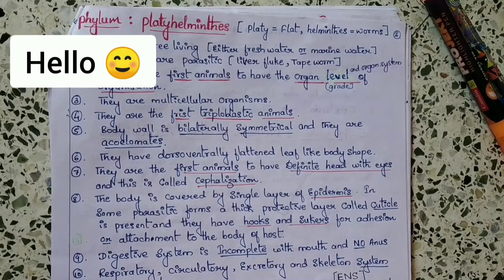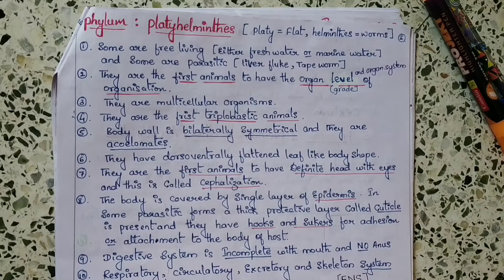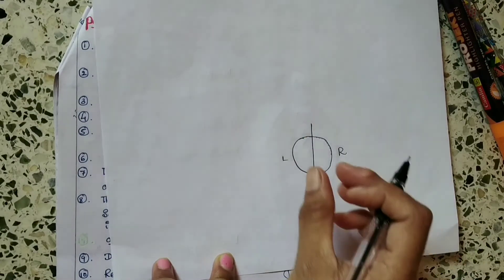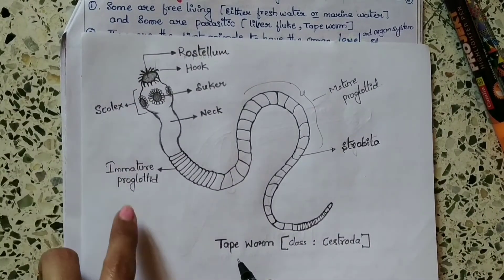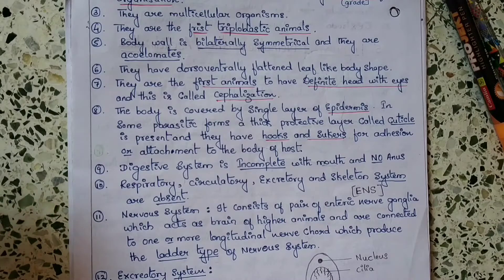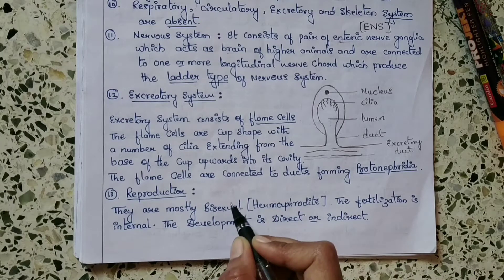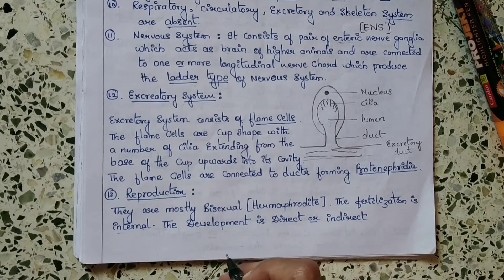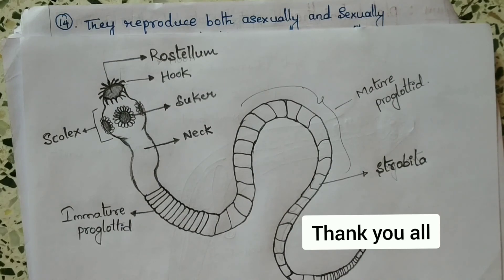phylum : Platyhelminthes / Animal kingdom/Biology/NEET/Zoology/KSET/NET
phylum : Platyhelminthes / animal kingdom / NEET / Biology /Zoology / life sciences / NET / KSET